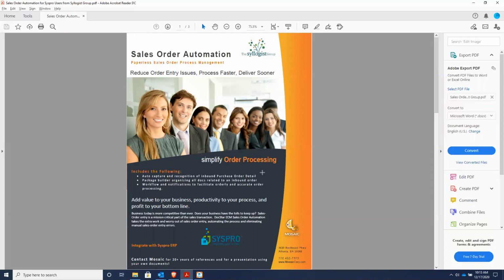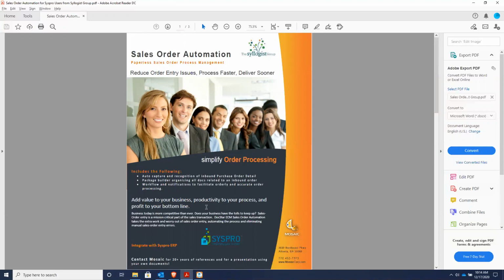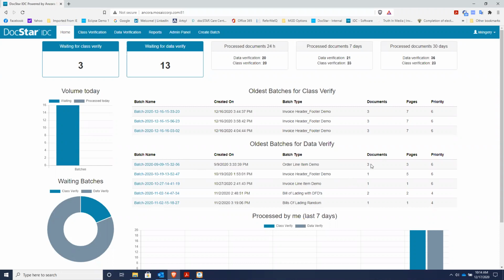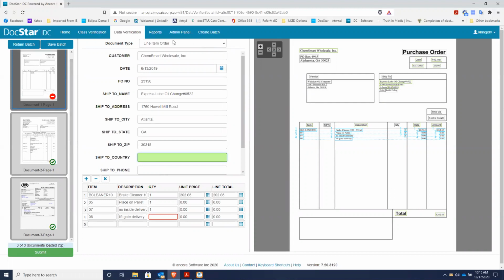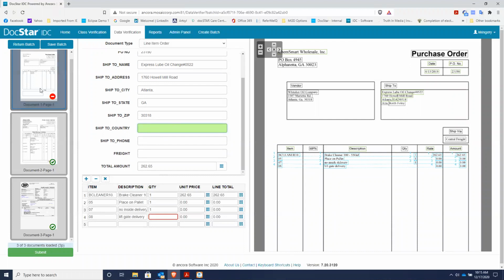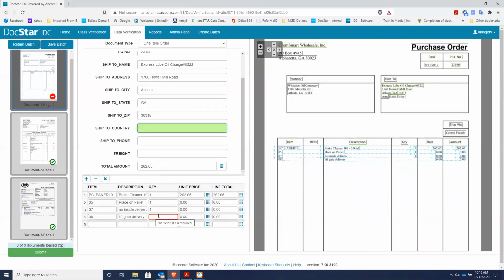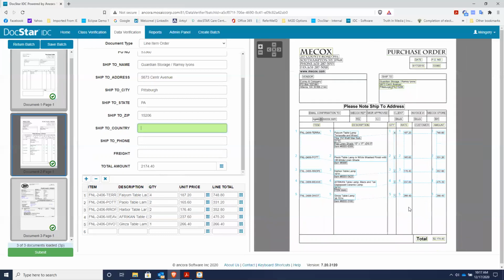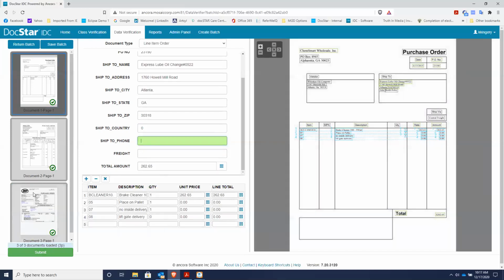Automated PO Order Entry for Syspro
For all of your non-EDI inbound orders, now there is a way to treat PDF-based Purchase Orders like an EDI order by letting intelligent data capture (IDC) read your new orders and transfer the data into Syspro!